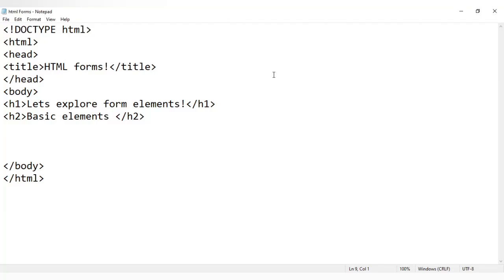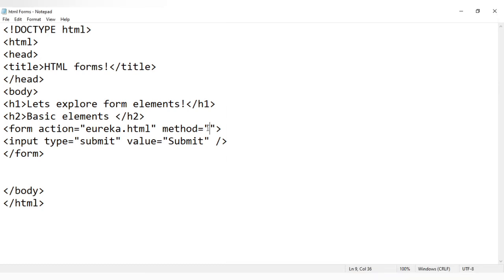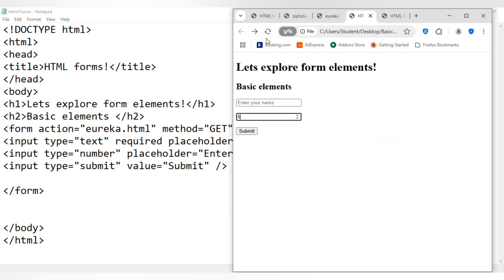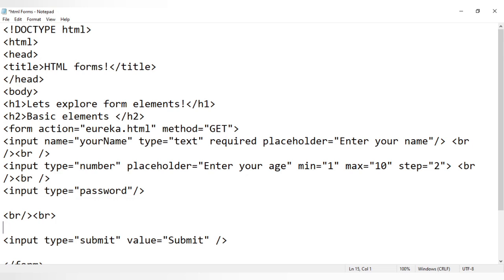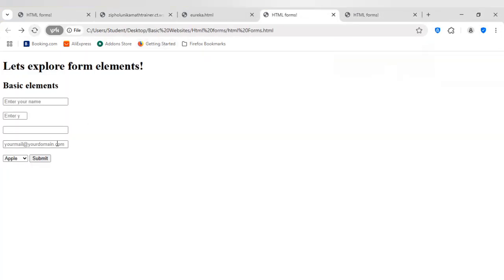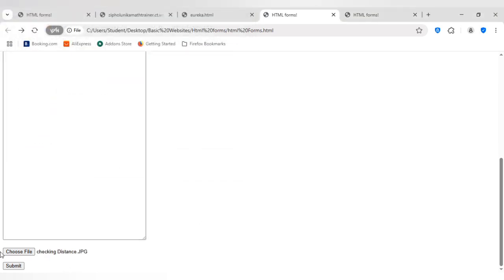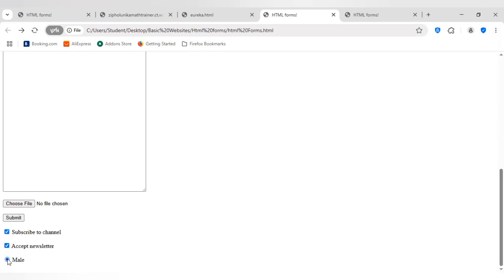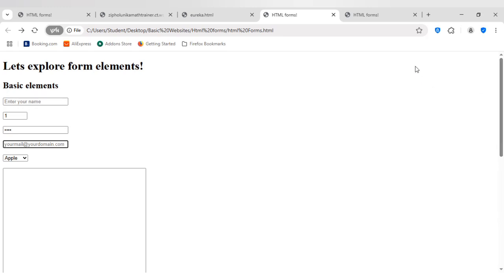Lecture 12 HTML Forms | Input Types, Attributes & Form Handling Explained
Learn the fundamentals of HTML forms in this beginner-friendly tutorial. Explore input types like text, number, email, and password, understand essential attributes such as required, placeholder, action, method, and see how to create structured, interactive web forms.